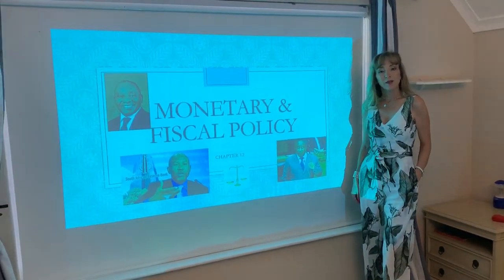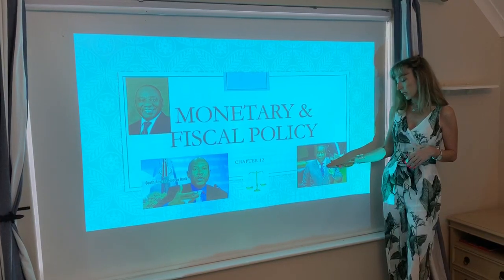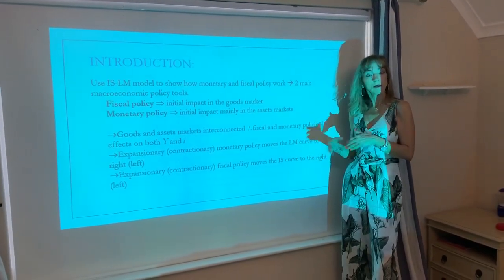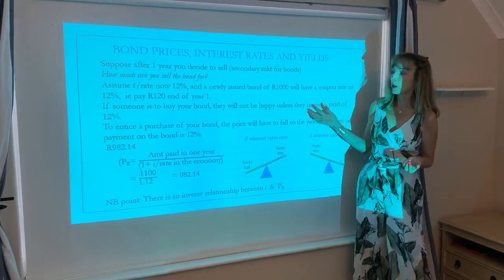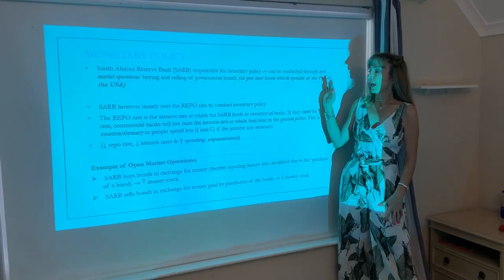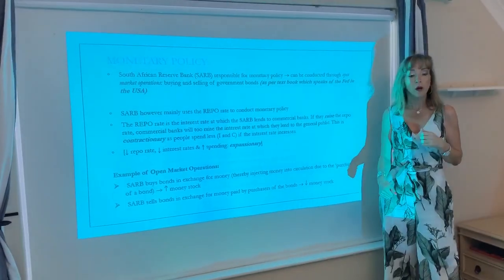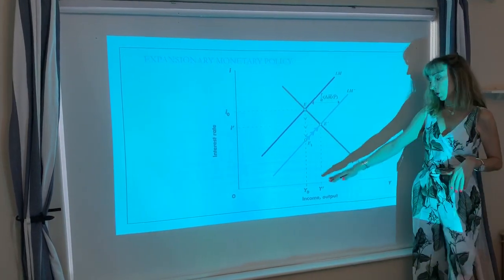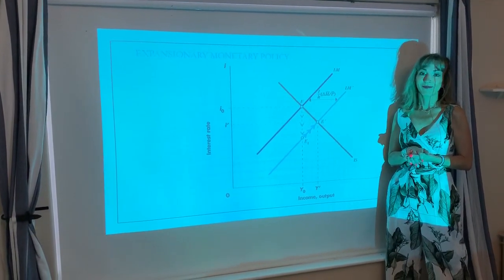An introduction to Monetary and Fiscal Policy (Macroeconomics 2B)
An intro to macroeconomics 2B- Monetary and Fiscal policy